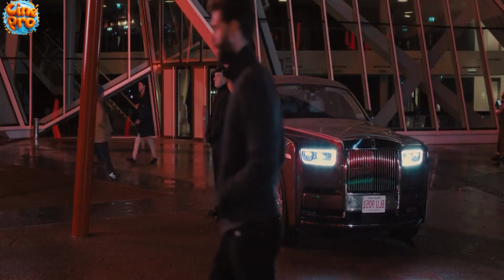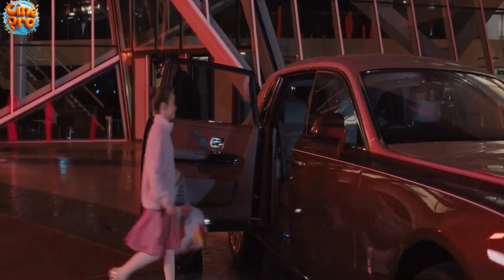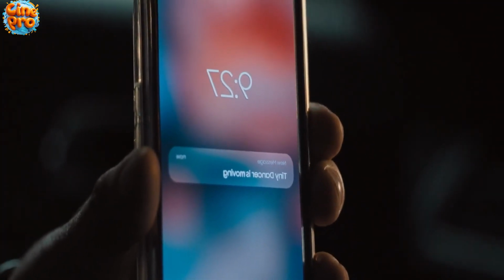Criminals kidnap a girl for ransom, unaware she's a 400-year-old vampire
Video Title: "Abigail: Summary - A Fantastical Adventure in a Dystopian World"
Video Description:
"Step into a world of magic and danger with Abigail! In this video, we dive into the fantastical adventure of a young girl in a post-apocalyptic world. Join us as we summarize the thrilling events, character journeys, and explore the visually stunning dystopian landscape.

Important Links:
🌐 Official Abigail Movie Website
📺 Previous Movie Reviews
🎥 Similar Films